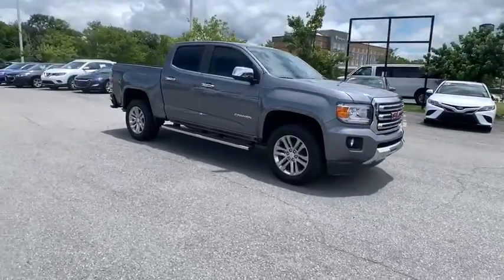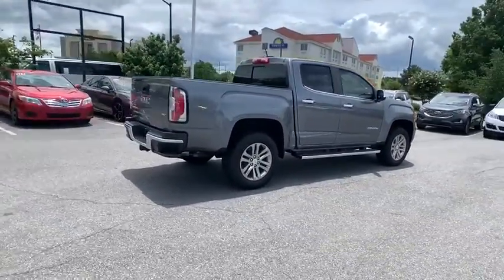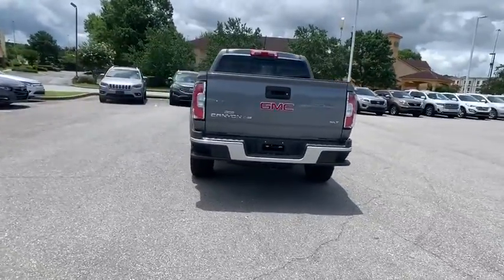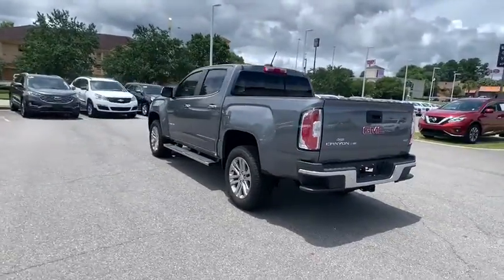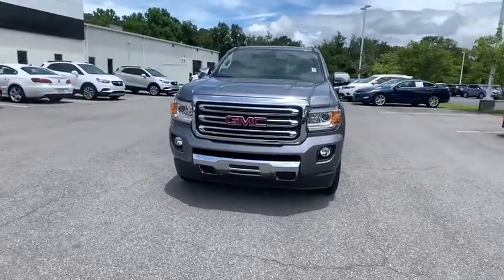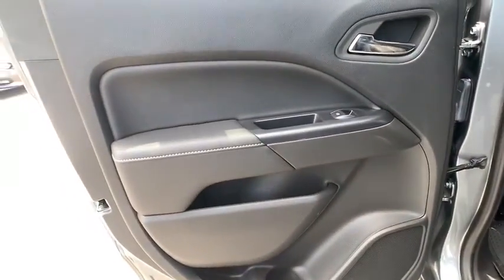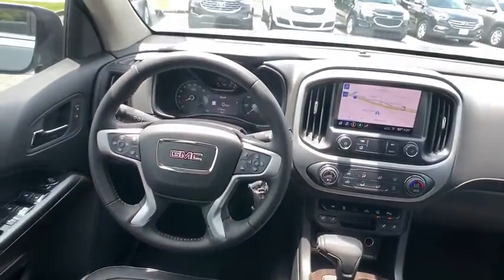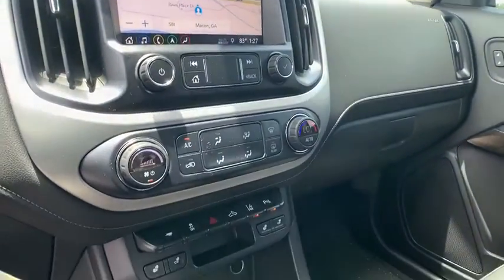2020 GMC Canyon Macon, Bolingbroke, West Oak, Dry Branch, Griswoldville, GA L1229005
New 2020 GMC Canyon available in Macon, Georgia at Hutchinson Buick GMC Cadillac. Servicing the Bolingbroke, West Oak, Dry Branch, Griswoldville, GA area.

Satin Steel Metallic 2020 GMC $1500 off MSRP! Canyon SLT RWD 8-Speed Automatic V6 84 Months 0% Financing and 120 Days to First Payment Available on Certain Models! Shop 100% Online We Can Come To You!.